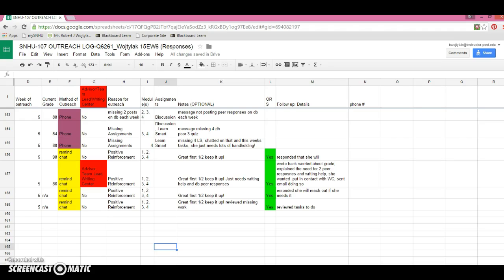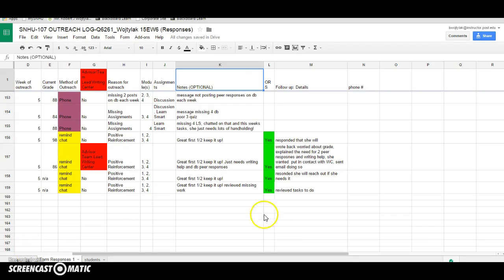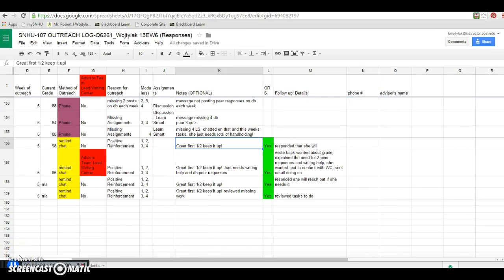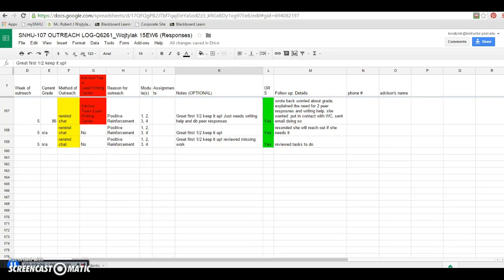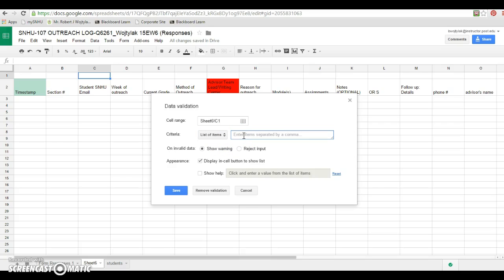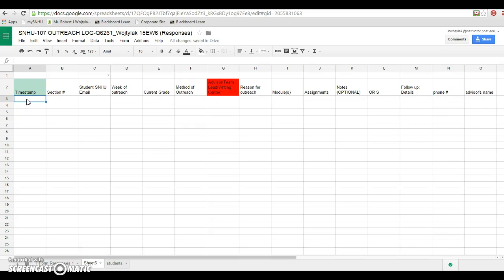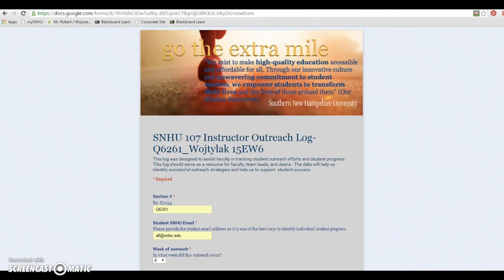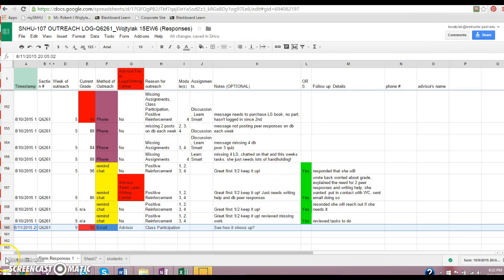Personalizing your Outreach Log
You will need this formula:  =if(len(C1)=0,"Please choose a value in C1",query('Form Responses 1'!A2:N,"Select * Where C = """&C1&""" "))